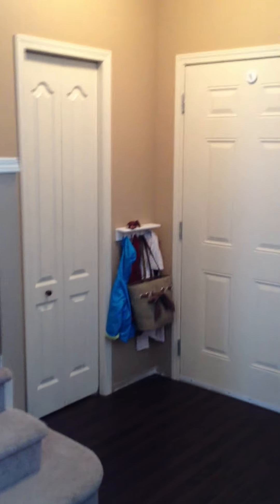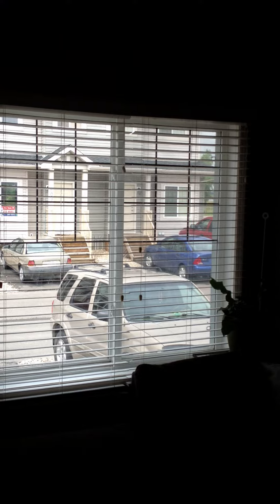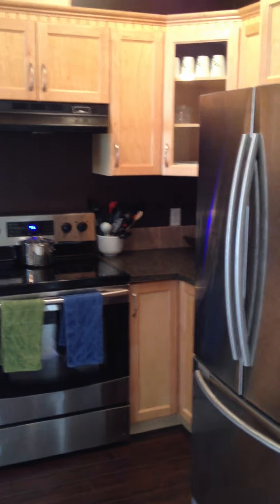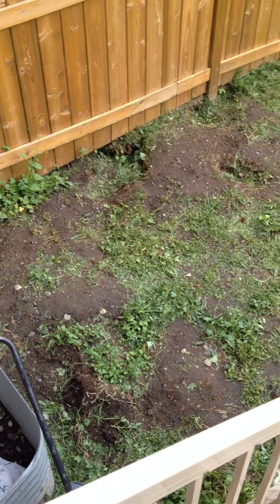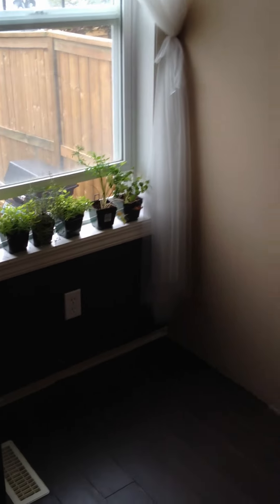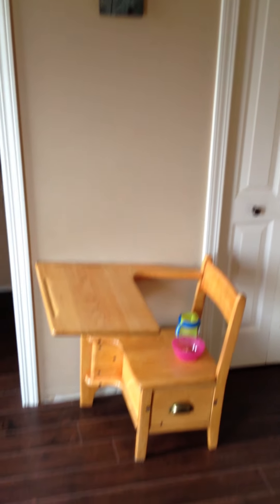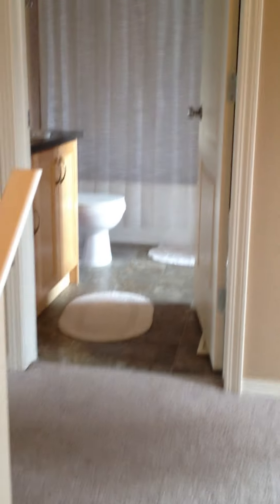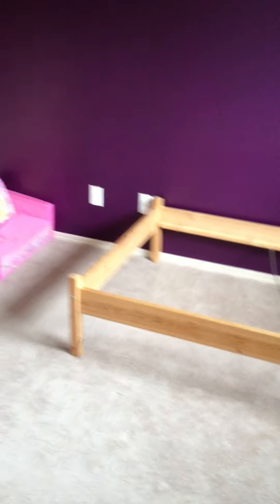House Video Tour 1/2 (24/06/12)